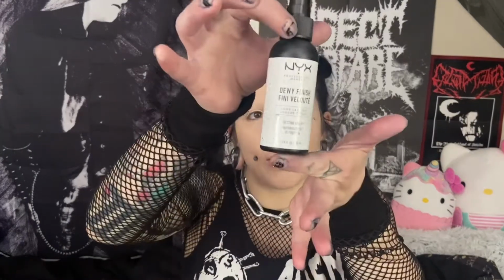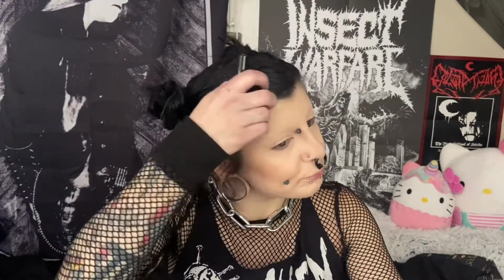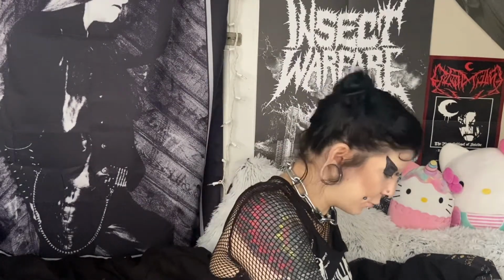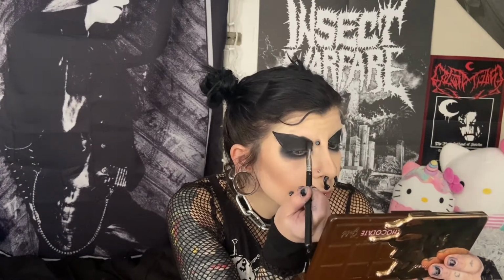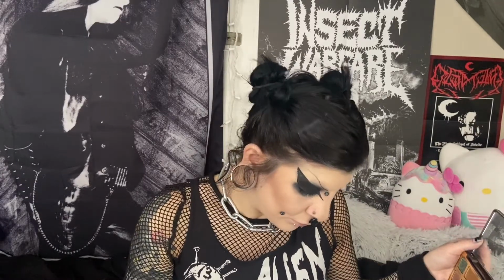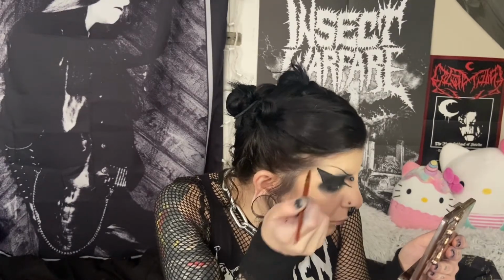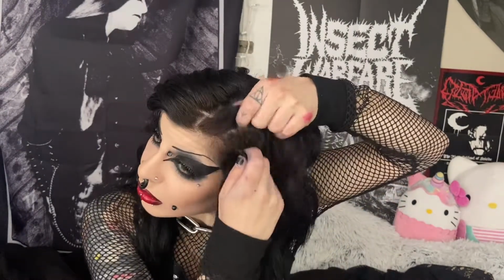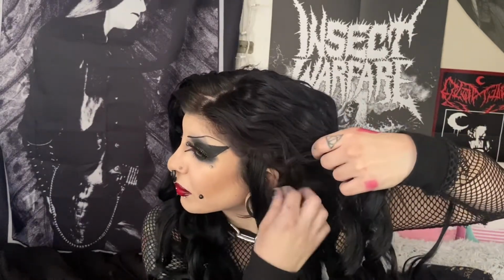Makeup, lashes, & how I put in my extensions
Makeup tutorial of one of my everyday looks including how to apply lashes and put in clip in hair extensions